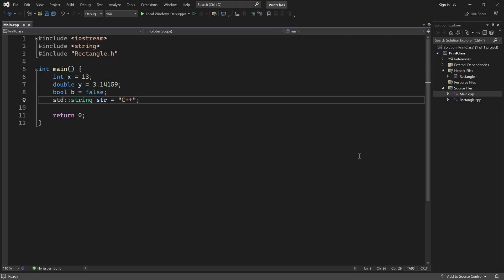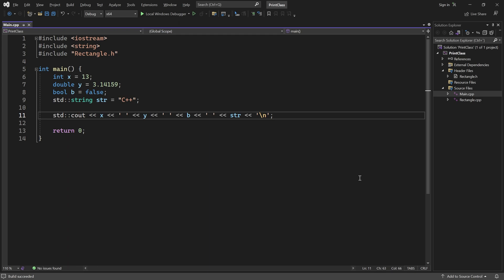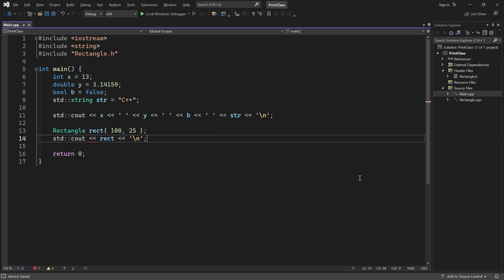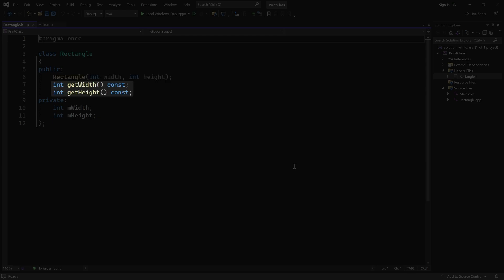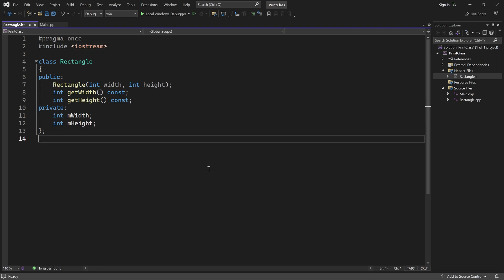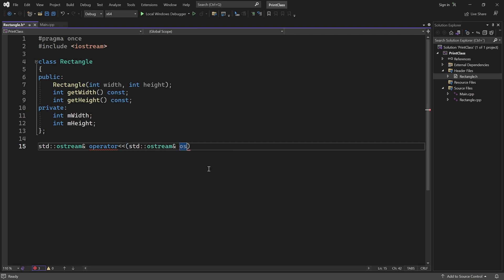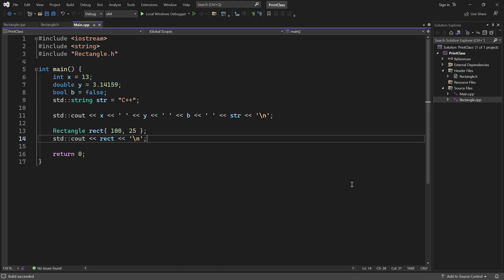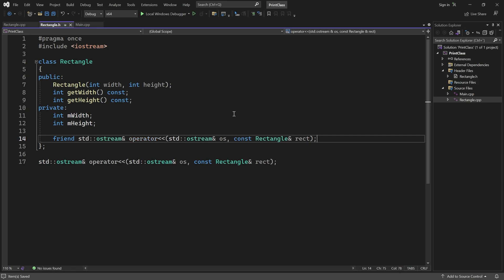Make C++ Class Printable | C++ Tutorial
Learn how to print classes to std::cout (or any other output stream) by overloading the insertion operator. In this video we overload the operator for an example Rectangle class. As a bonus, I also show you how to access private members from the overloaded operator.

Overloading the insertion operator makes it convenient to print instances of your class while debugging, or to log them to a text file.